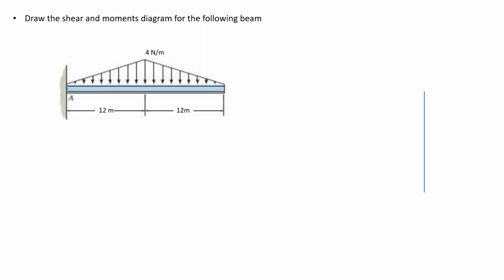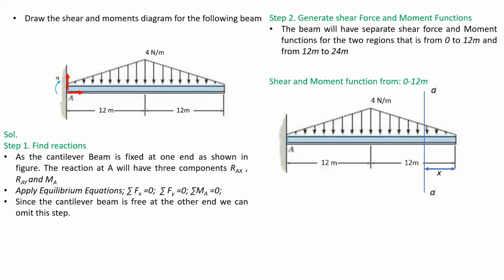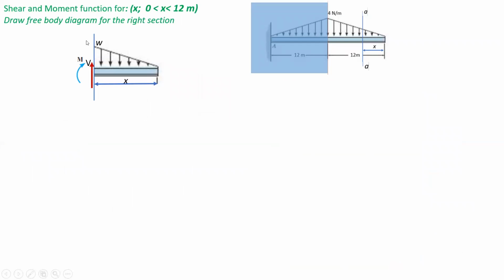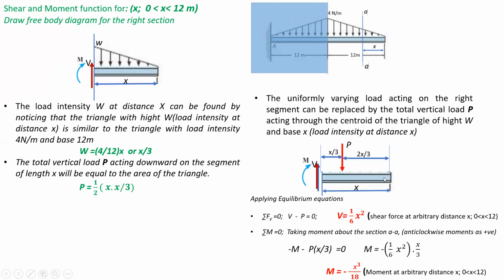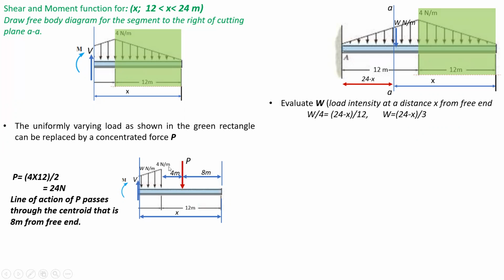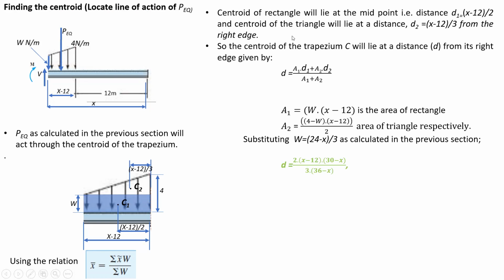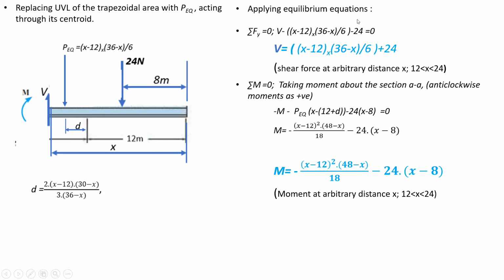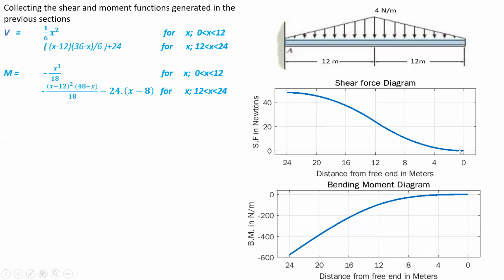Shear force and bending moment